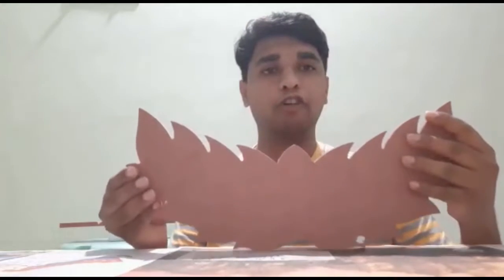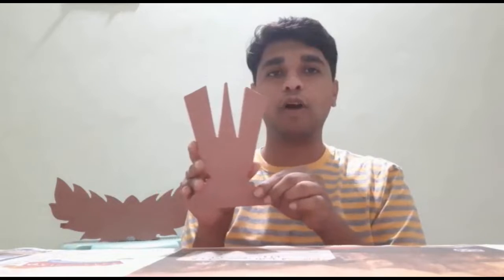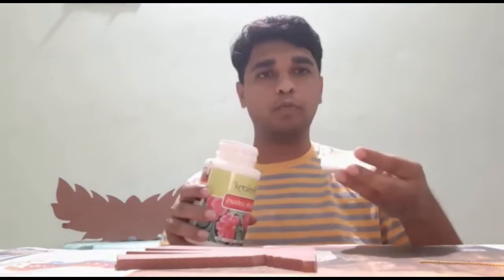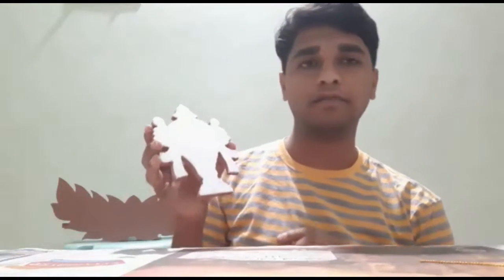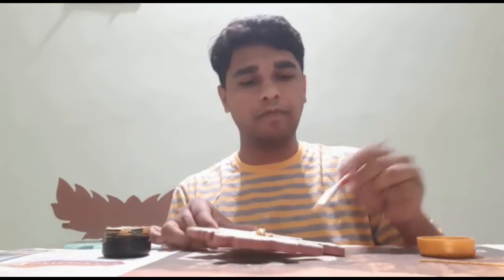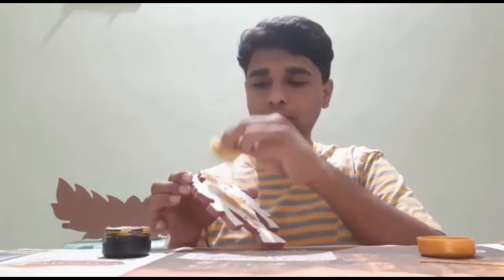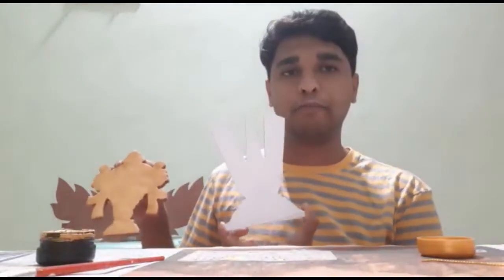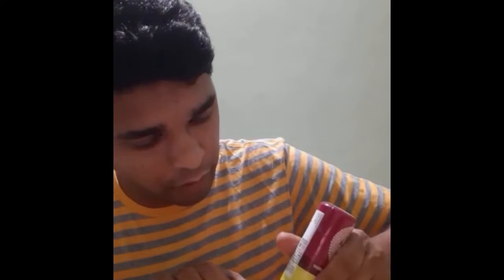VARAMAHALAKSHMI DIY DECORATIVES!!!!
So in this video we have made some amazing decoratives that can be used during the festivals